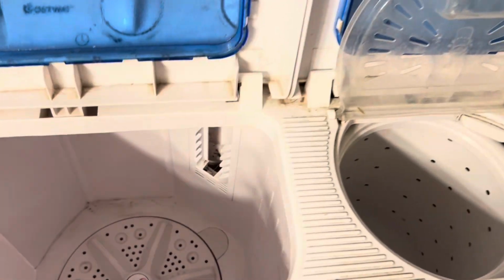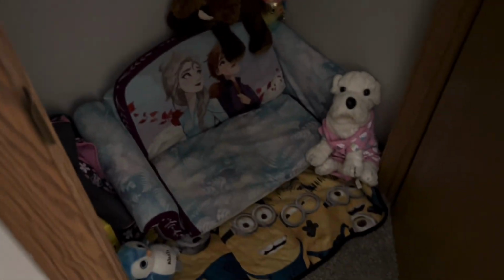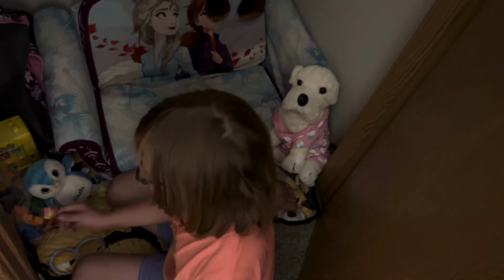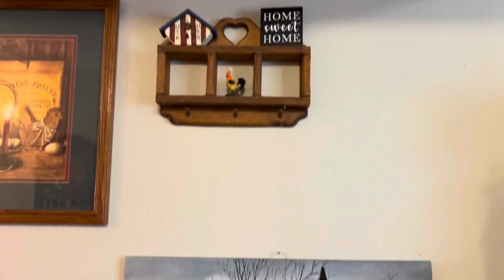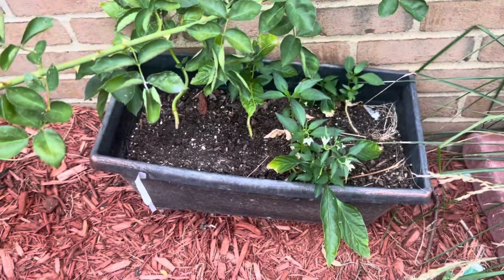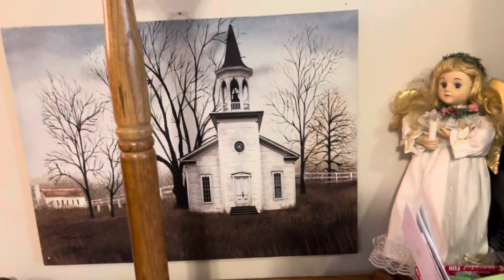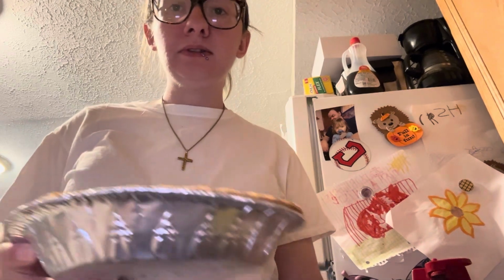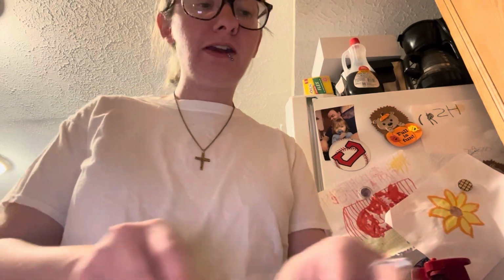Cleaning/Organizing | Trip to Alabama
Cleaning and organizing my house and showing our trip to Alabama